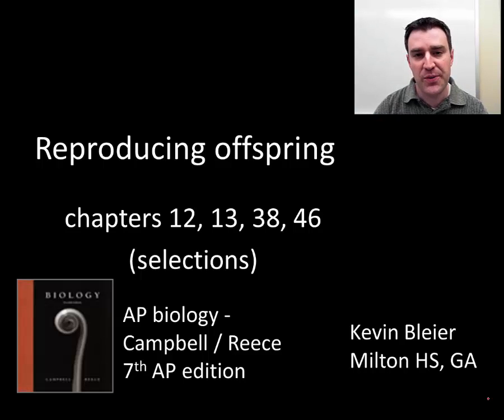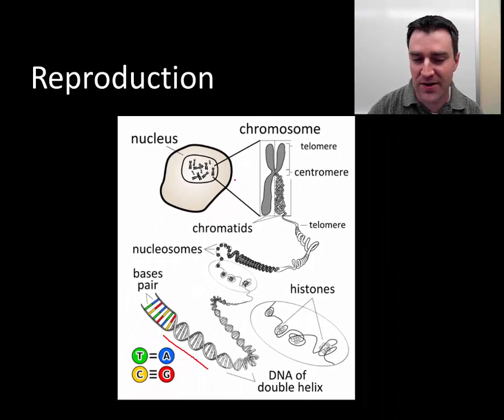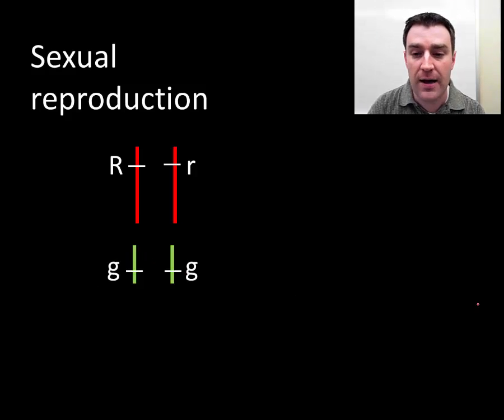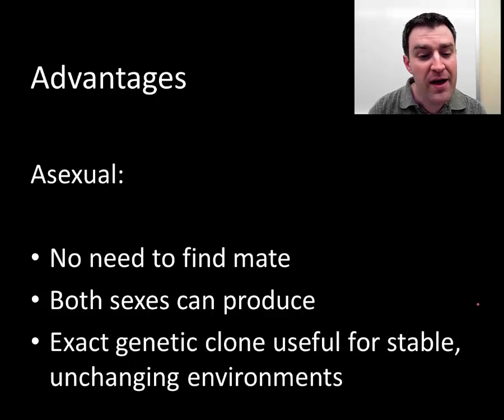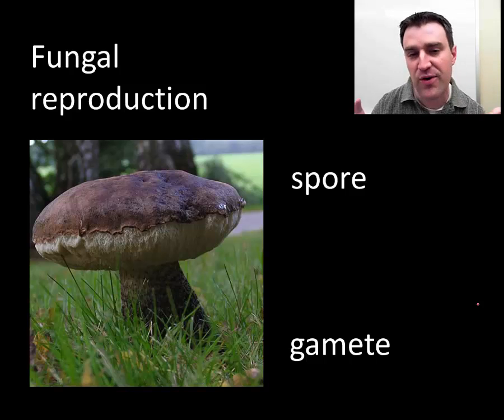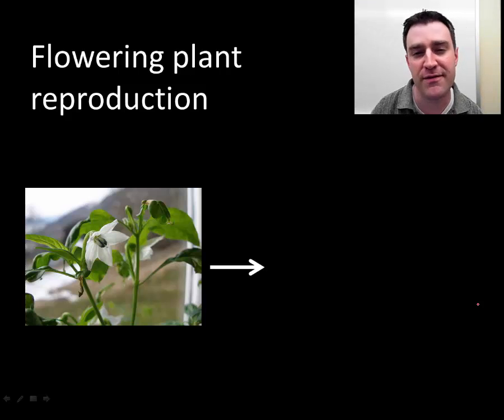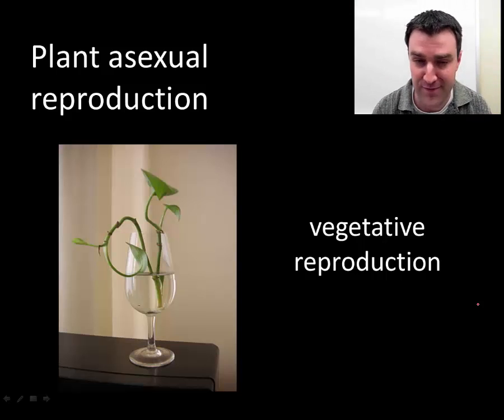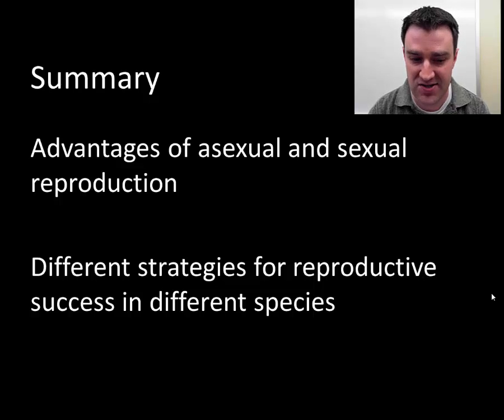Introduction to reproduction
Discussion of DNA / gene / chromosome, asexual vs. sexual modes of reproduction, and different adaptations that organisms have to successfully reproduce offspring